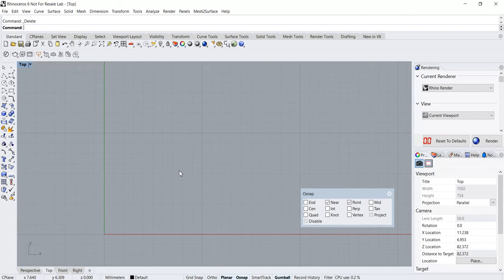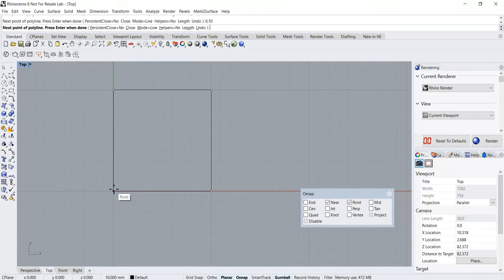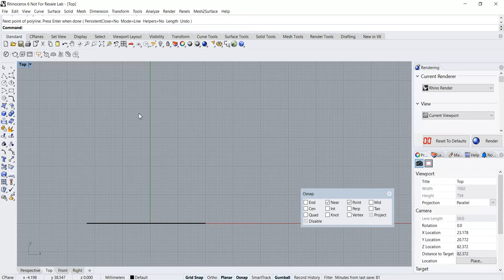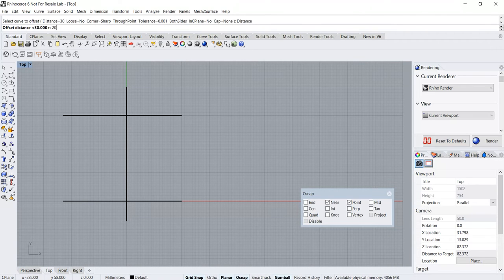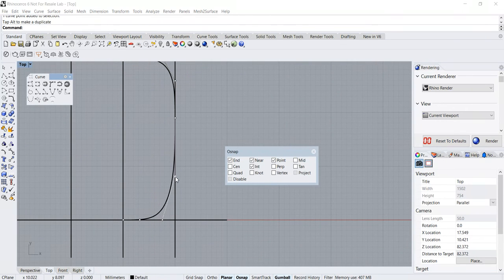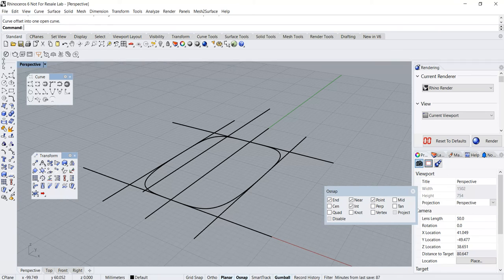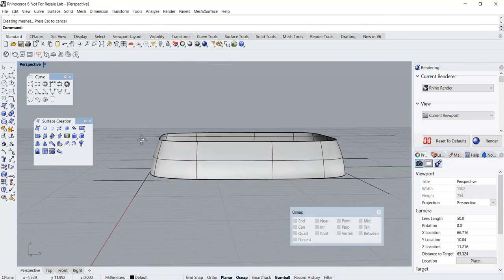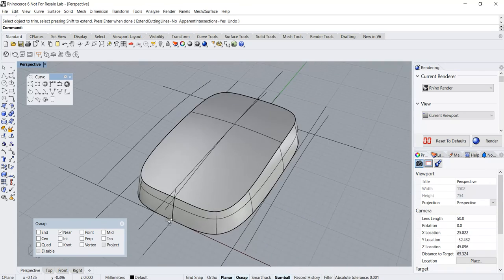Rhino 3D Tutorial: Constructing objects using defined boundaries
Also covers coordinate systems within Rhino 3D.